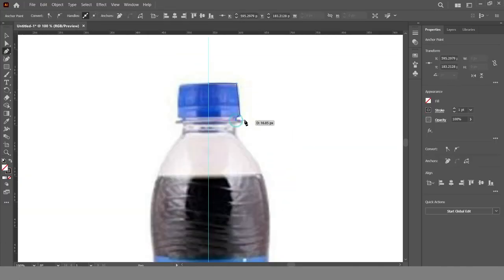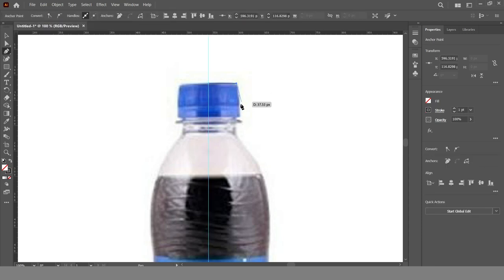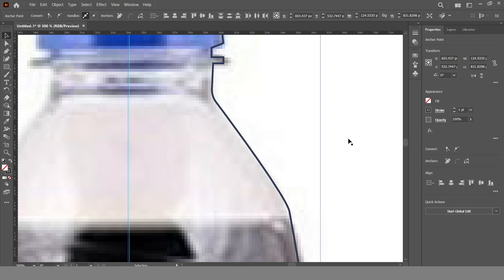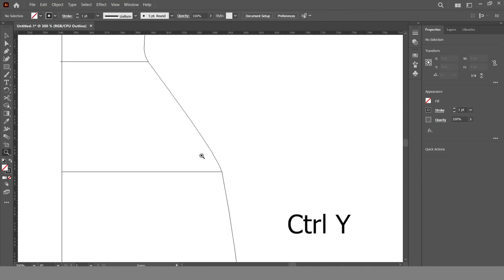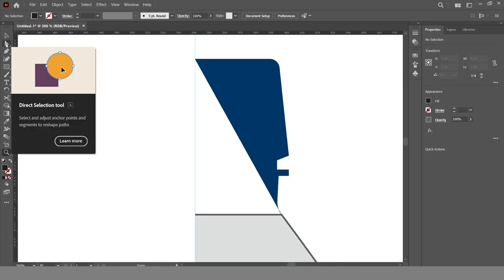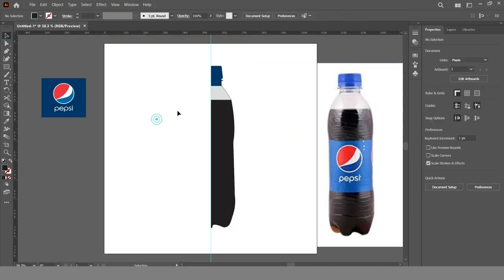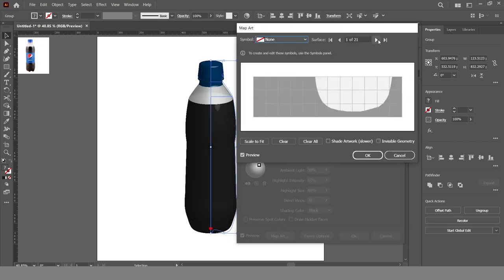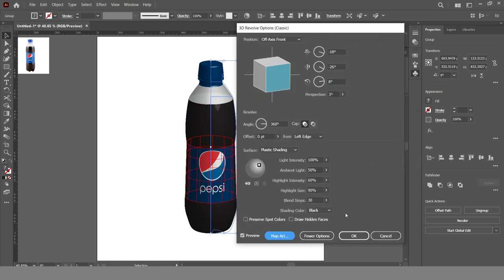Quick 3D Bottle Creation in Adobe Illustrator | Beginner Friendly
How to Create 3D bottle in adobe illustrator for beginners| S Graphic  Design | @SGraphicDesign12345

Hello Everyone

Today I am creating 3D bottle in Adobe Illustrator 2023.

neon glow
How to Create 3D bottle in adobe illustrator for beginners| S Graphic Design | @sgraphicdesign